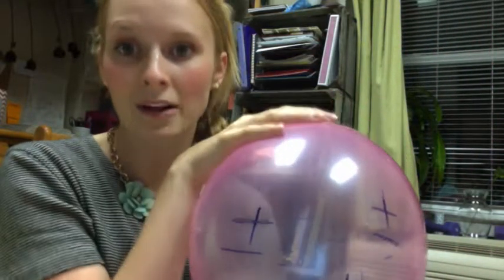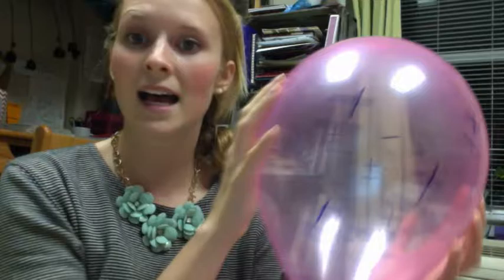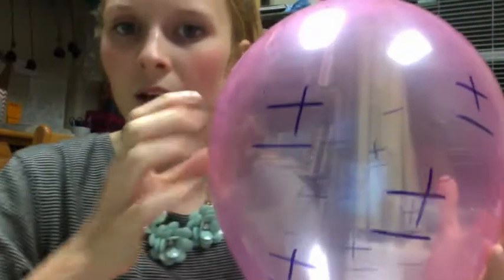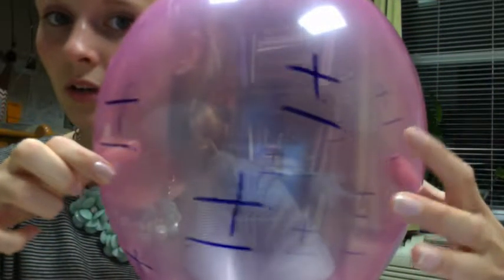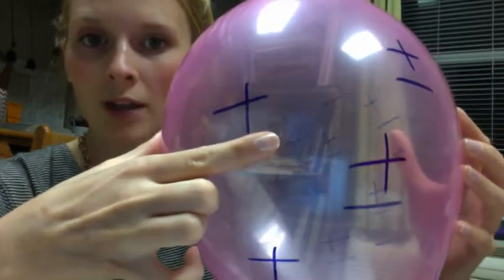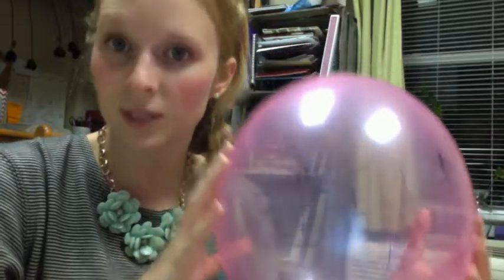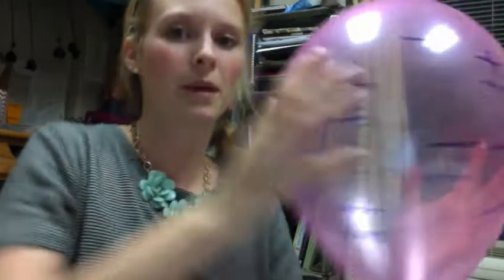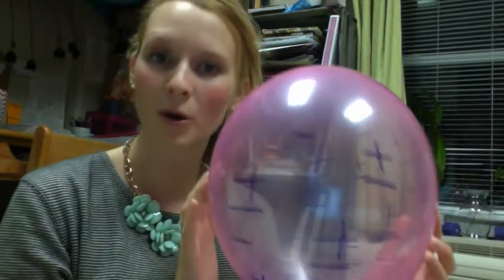Static Electricty Lesson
A flipped lesson, meant to be viewed at home before doing a related structured inquiry activity the next day.